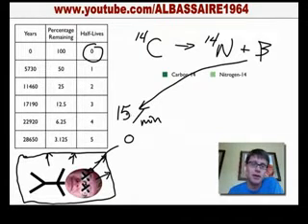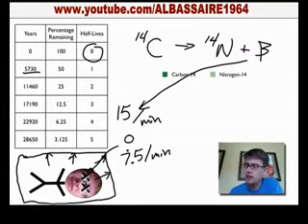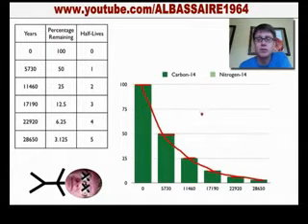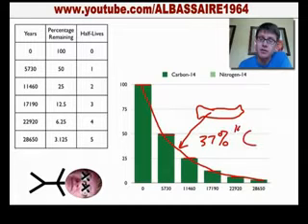Radiocarbon Dating الكربون المشع و قياس الزمن